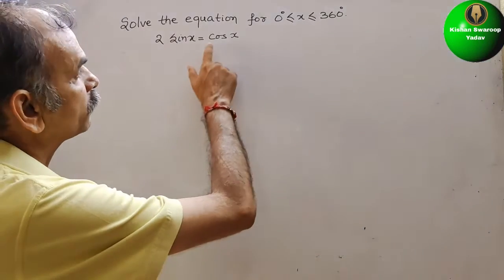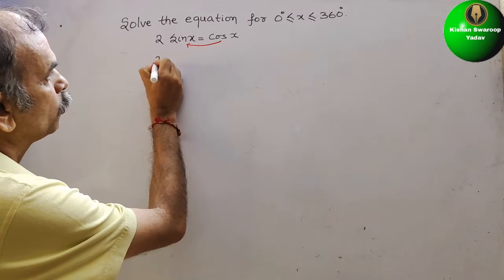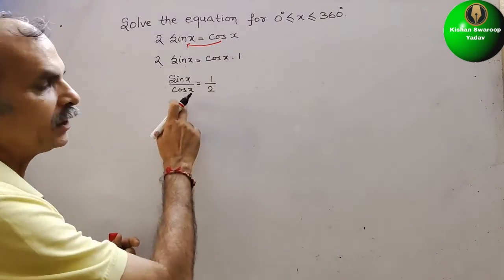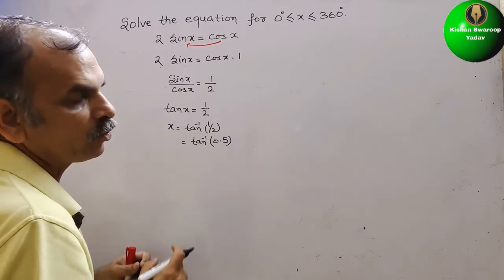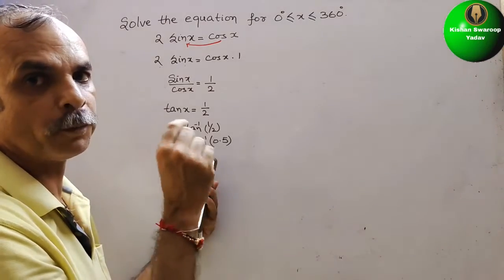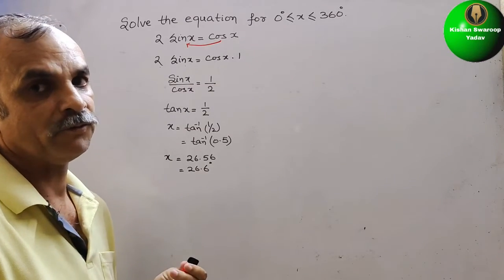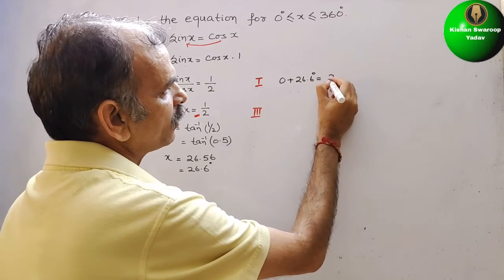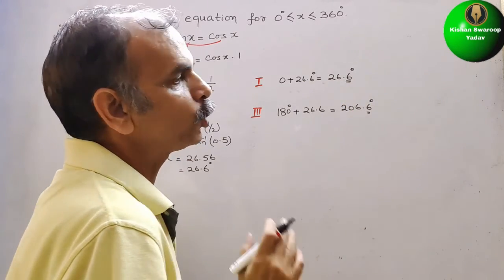Solve each of the equation for 0° less than equal to x less than equal to 360°. 2 Sin x= Cos x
Trigonometry Ex 5F Q 5(i)